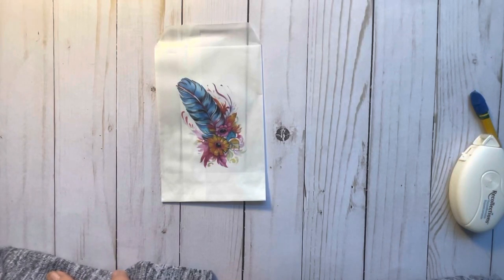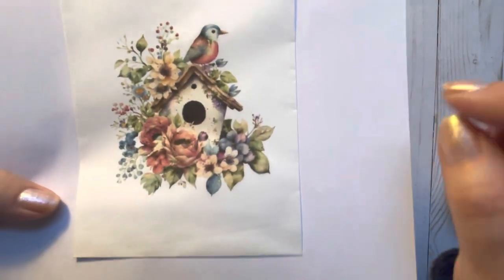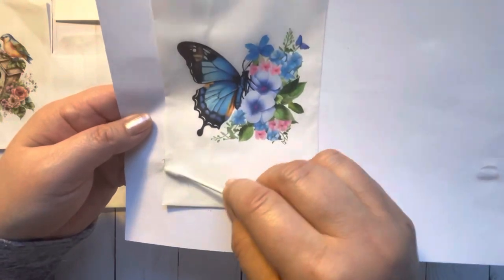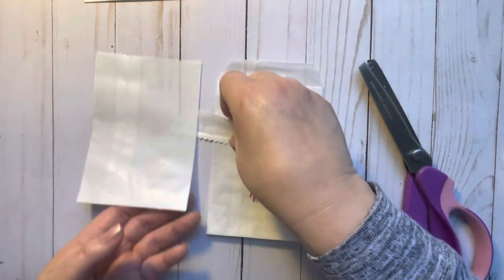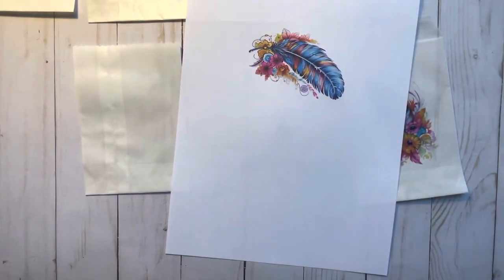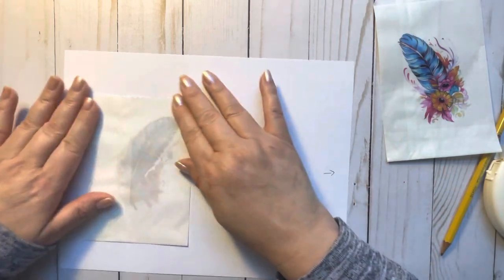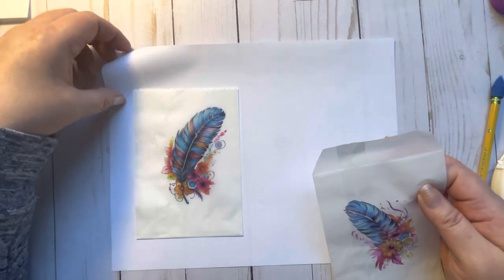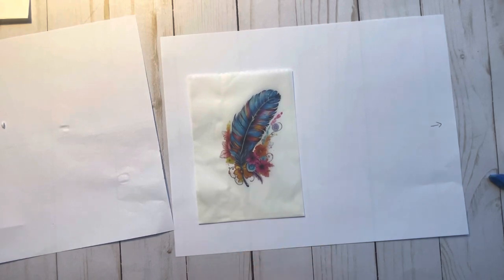Tutorial- How I print on glassine bags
Thank you for joining me on my crafty journey.